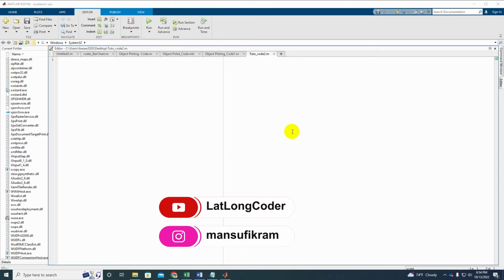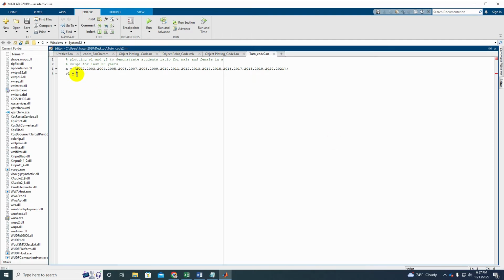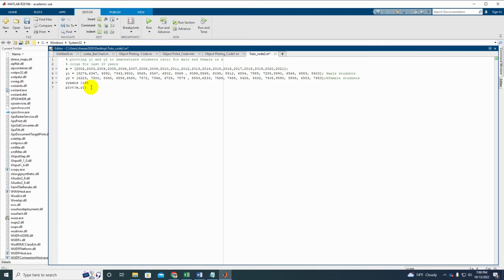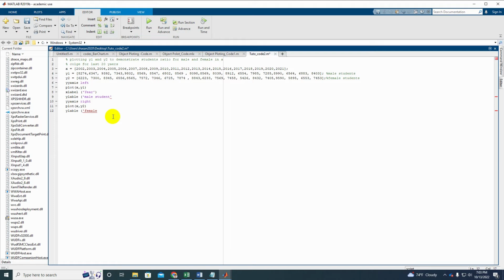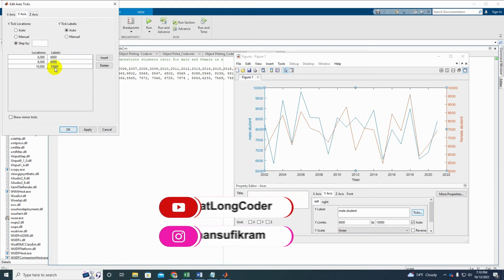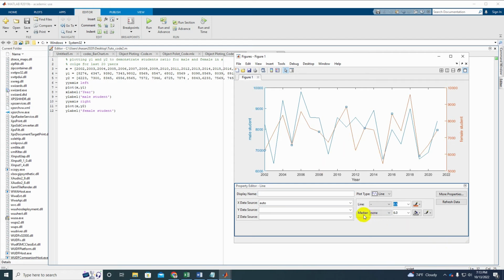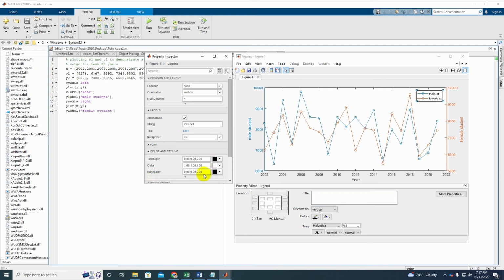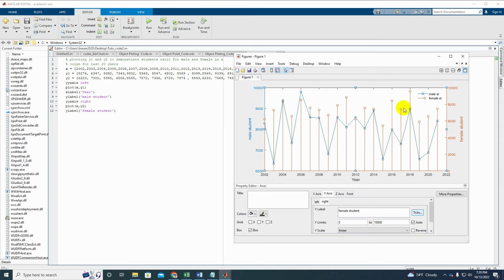Plot Multiple Line Graphs with Two y-axis in MATLAB | Data Visualization | Stem Plot|for Beginner